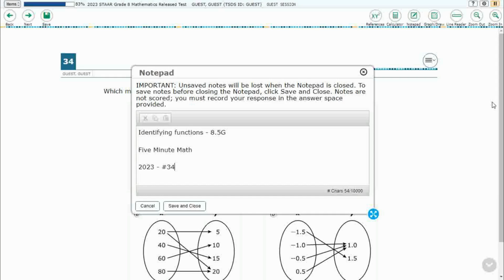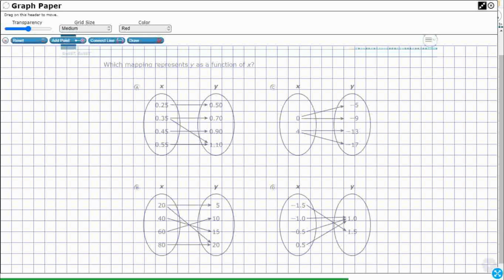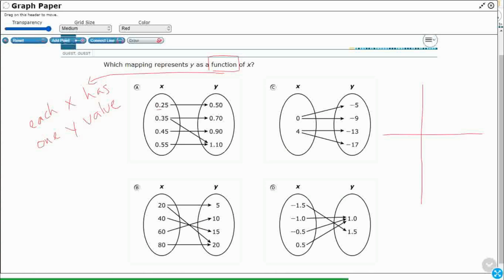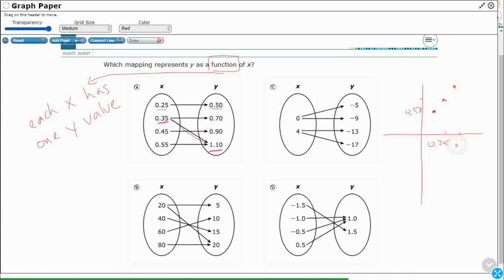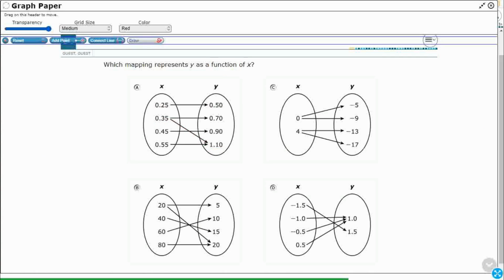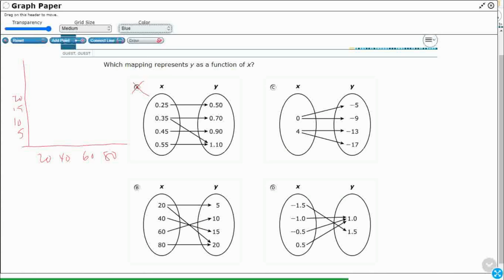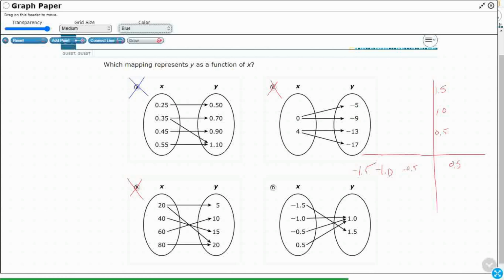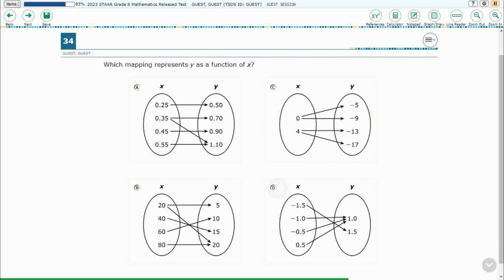8th Grade STAAR Practice Identifying Functions (8.5G - #17)